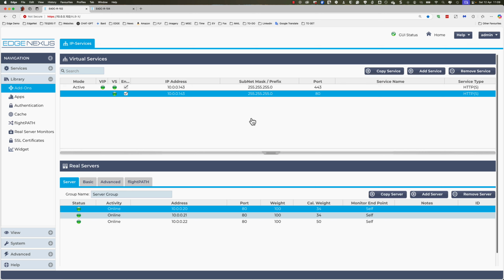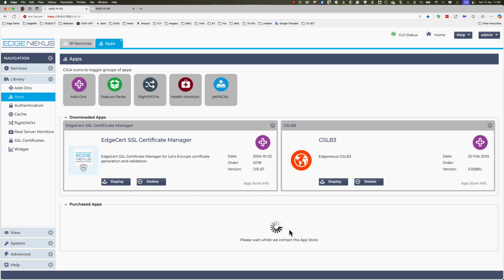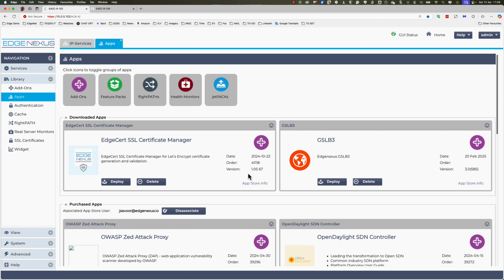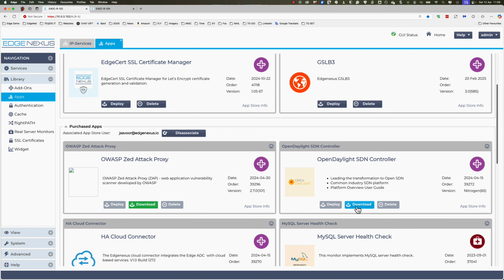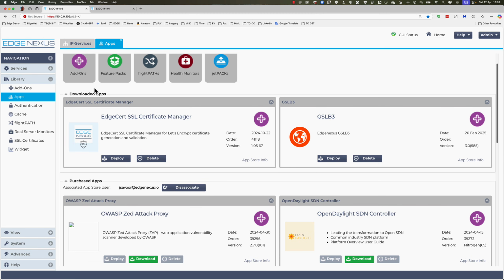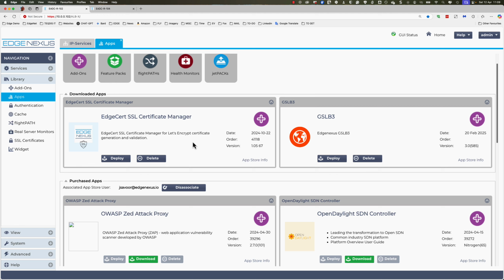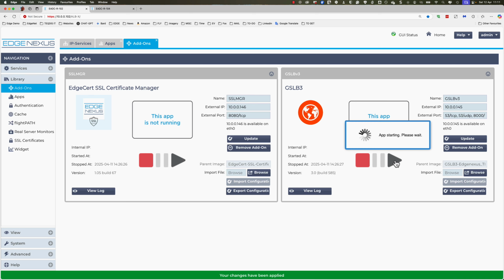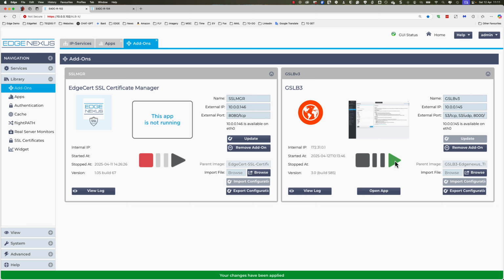v5 apps and addons